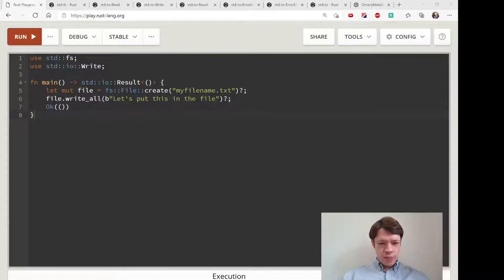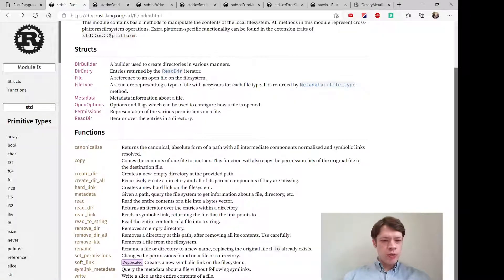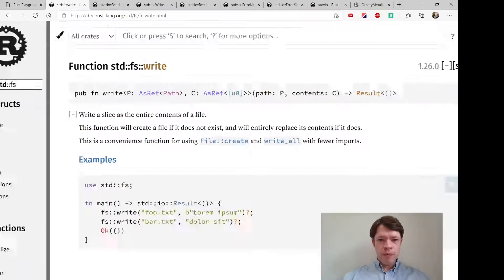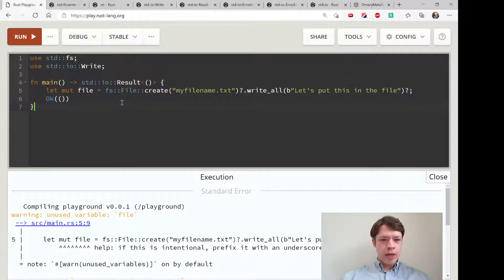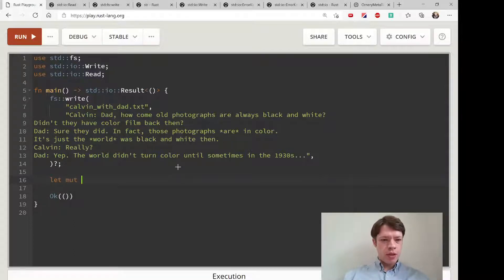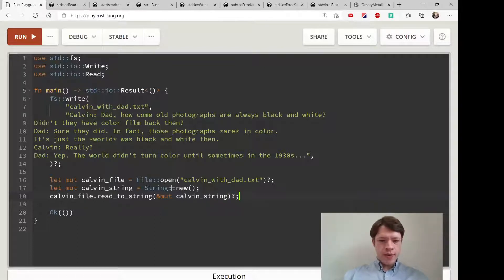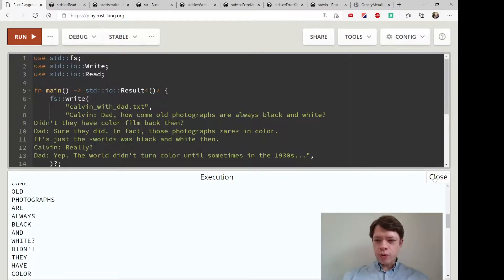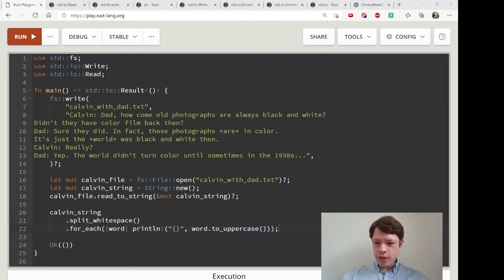Easy Rust 185: Reading the file we just opened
Creating a file and then reading it into a String directly after.